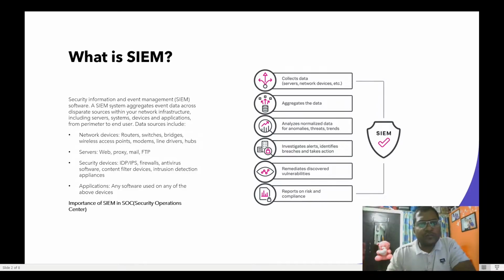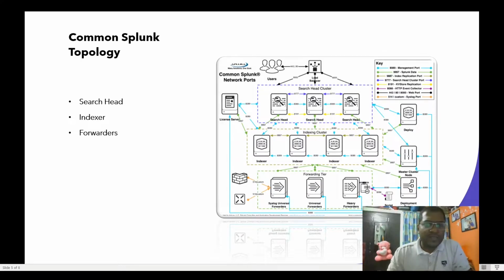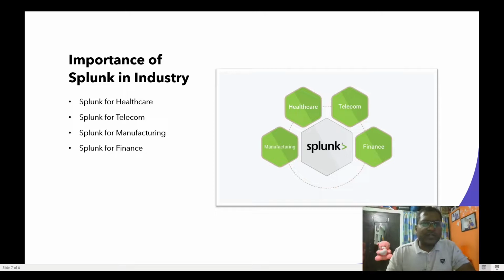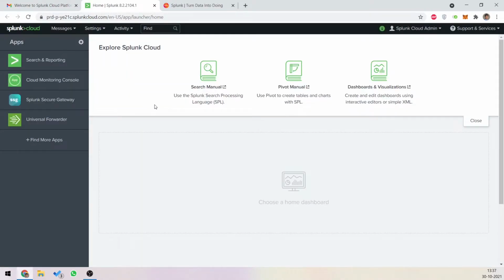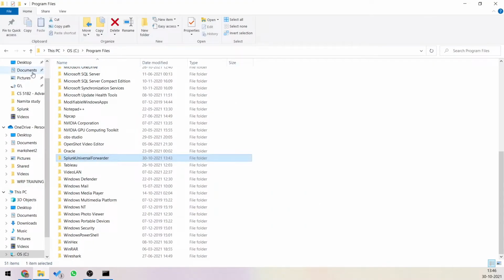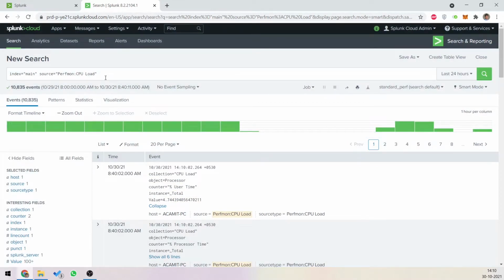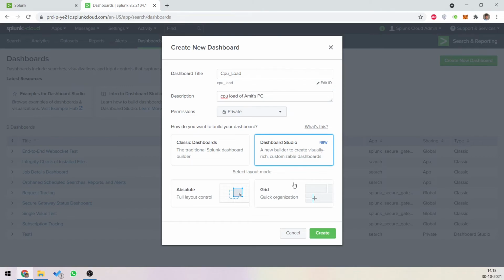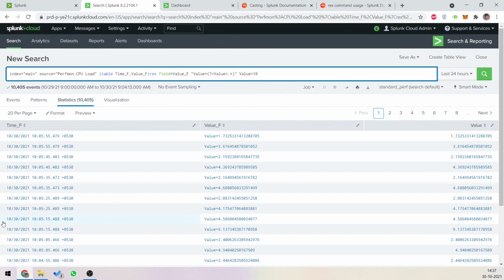Splunk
00:00 Introduction
11:58 Demonstration